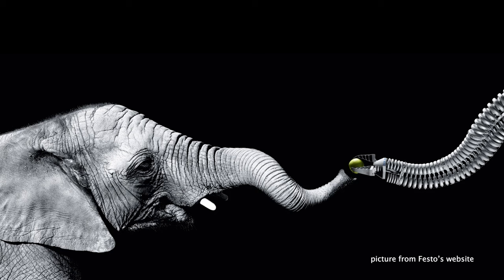How Elephants Inspired Robotic Arms: Biomimicry Pt. 4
It's the final installation of our biomimicry mini series! We've covered whales, slugs, and termites, and today we are turning our attention to the mighty and magnificent elephant! Come learn how the German company Festo is building a new wave of robotic arms all inspired by the trunk of an elephant. These robotic arms are lighter, safer, and capable of more movement than conventional robotic arms. Truly an innovation inspired by nature!